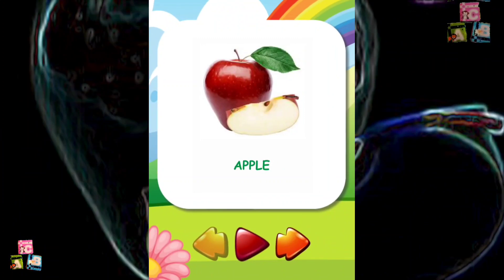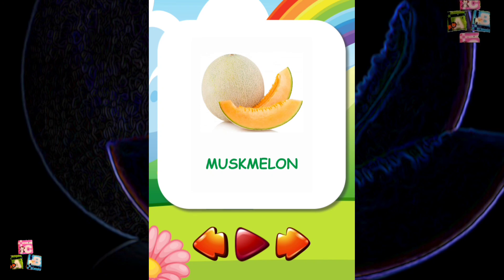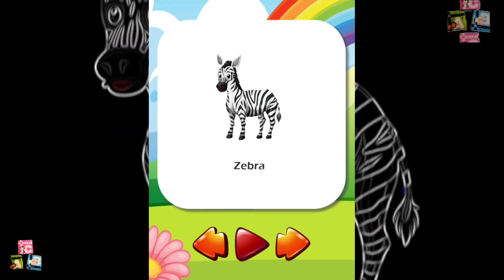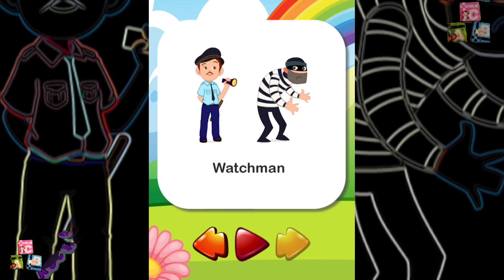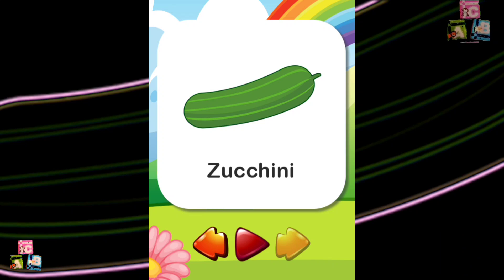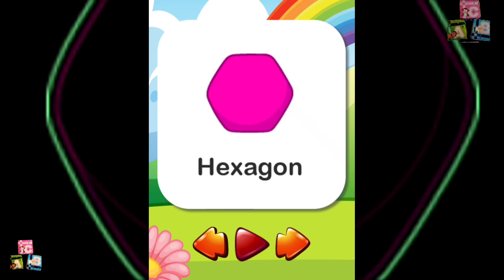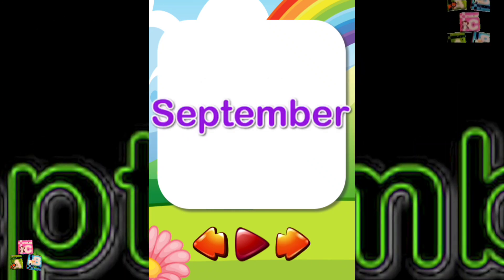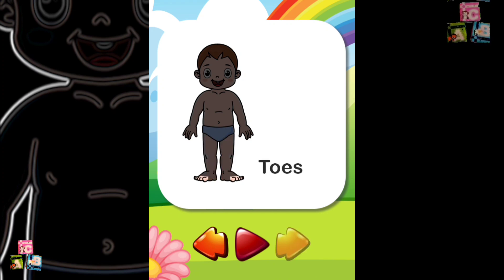Kids learning game | Tamilan Infotech | Android gameplay Mobile app phone4kids telephone phone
Kids learning game - Offline
Tamilan Infotech

Introducing Kids Learning App, the perfect learning playground for young minds! Spark your child's curiosity and imagination with our collection of engaging games, interactive lessons and creative activities. Designed to make learning an enjoyable adventure, our app covers a wide range of subjects including math,
language, science and more. With captivating visuals, charming characters and age-appropriate challenges, your child will develop essential skills while having fun. Develop their love of learning in a safe and stimulating digital environment. Join the countless parents who trust their children that a learning game provides them with a quality education through play.

1. Kids Education
2. Learning Games
3. Educational Activity
4. Preschool Learning
5. Kids Games
6. Interactive Learning 7.
Early Childhood Education 8.
Math Games
9. Alphabet Learning
10. Vocabulary Builder
11. Science Exploration
12. Development creativity
13. Problem solving skills
14. Cognitive development
15. Educational puzzles
16. Fun educational games
17. Interactive storytelling
18. Language development
19. Toddler learning
20. Parent approved education
Let's play and enjoy.
Thanks Tamilan Infotech